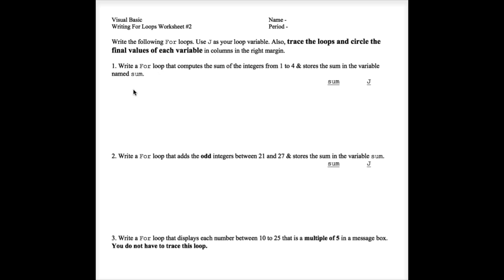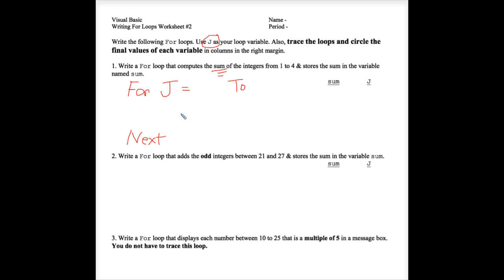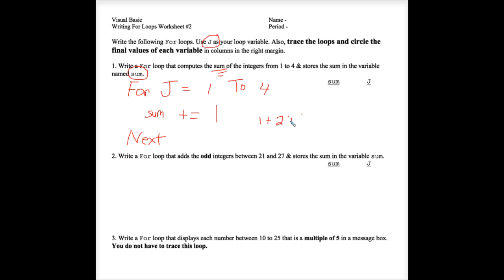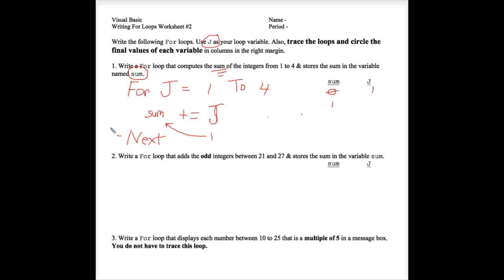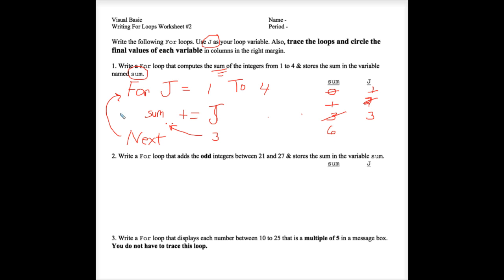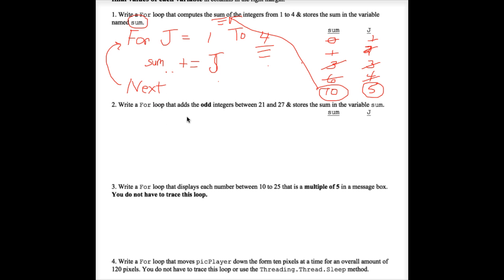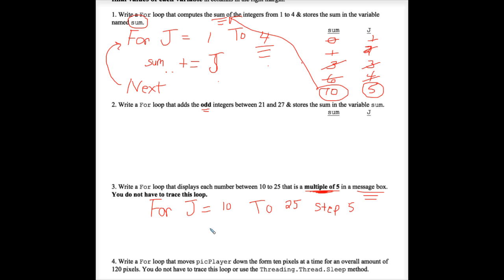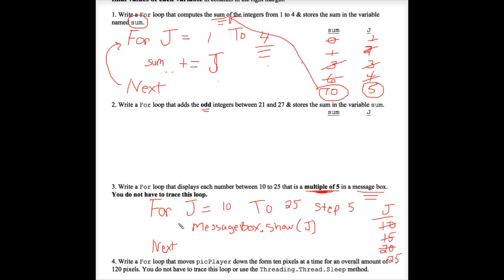VB Writing For Loops Worksheet 2